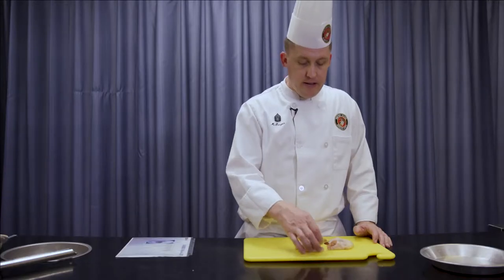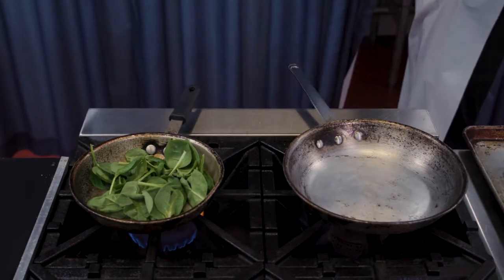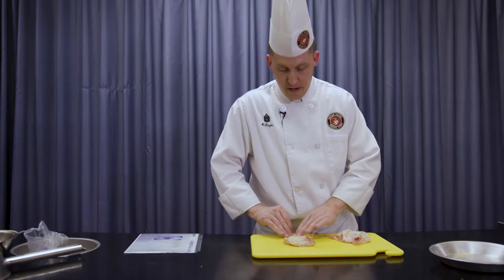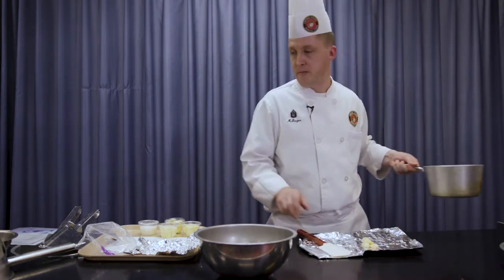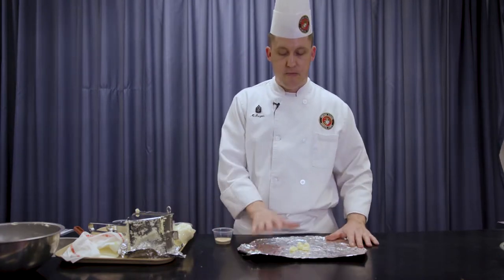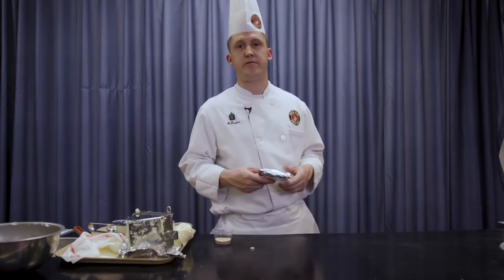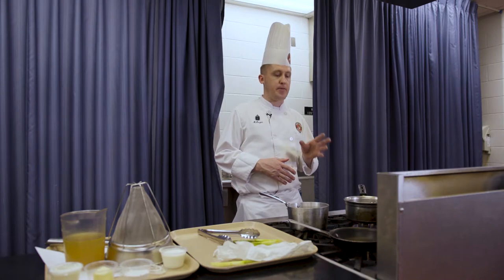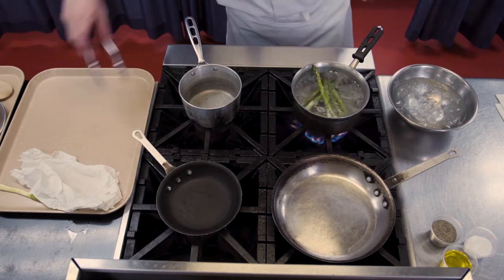Dinner For Two – JCCoE Advanced Culinary Skills Training Division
This video shows advanced techniques in preparing a dinner for
two meal consisting of Cheese, Spinach and Prosciutto Stuffed Chicken Breast, Asparagus and Supreme Sauce as well as Garlic Mashed Potatoes. This dish, along with learning many other culinary techniques are part of what Students can look forward to while attending advanced training at The Joint Culinary Center of Excellence. The JCCoE offers culinary training to Military members of all branches of the United States as well as select Allied nation personnel. For more information you can log on to: quartermaster.army.mil/jccoe